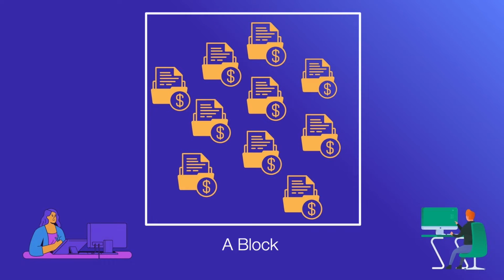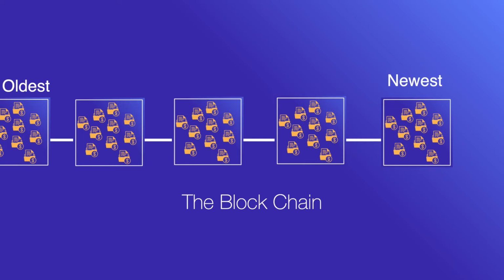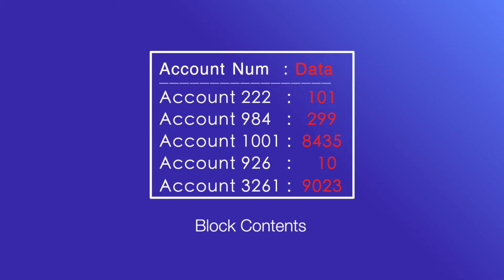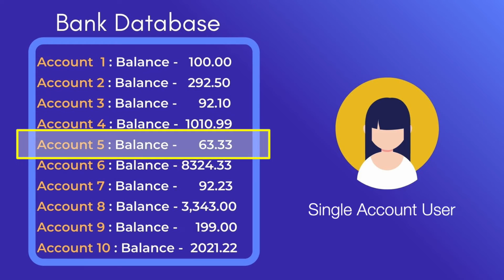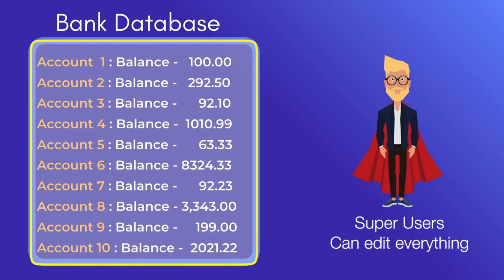Bitcoin & Cryptocurrency Lessons - What YOU need to know (Lesson 2 - Blockchains)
Everything Bitcoin & Crypto explained for Beginners in Plain English! | What is Bitcoin & Cryptocurrency?  | How do Crypto and Blockchains work?  | Learn Now!

This 20+ Video Bitcoin and Cryptocurrency Course is here on Youtube to simply and easily explain to Crypto Beginners how Cryptocurrency works. What is Bitcoin What are Cryptocurrencies and What is a Blockchain, all clearly and simply explained in Plain English.

📗 FREE CRYPTOCURRENCY BOOK- These Videos are taken from our Book Bitcoin Blockchains & Cryptocurrency for Beginners.

👩‍🎓 FULL COURSE HERE: If you want to take the full course and learn how to Buy, Sell, Trade, Research and Profit from Cryptocurrency then go to our